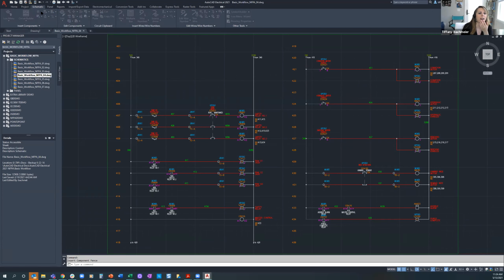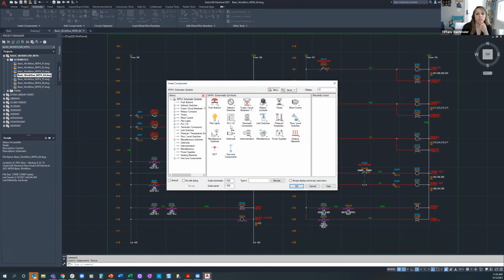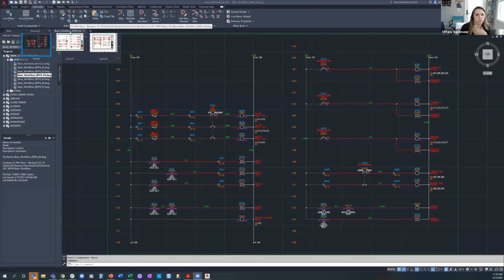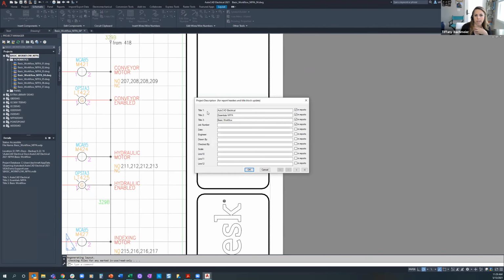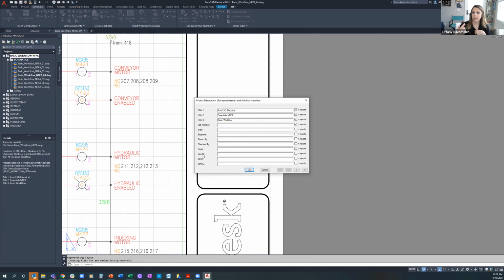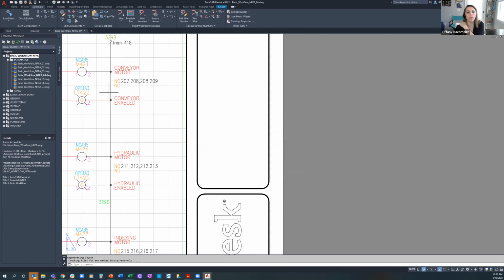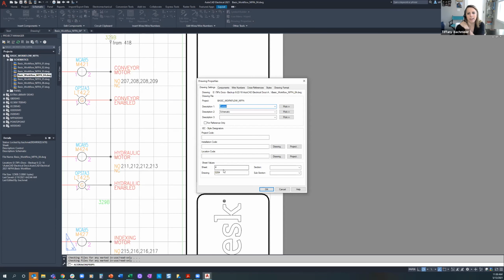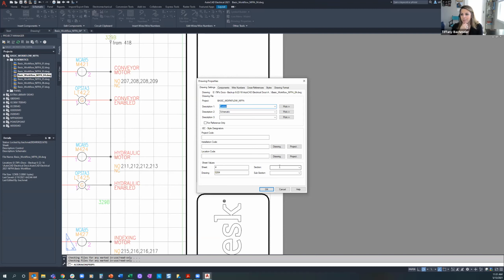AutoCAD Electrical with Tiffany Bachmeier - May 2021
If you are using AutoCAD Electrical and are curious what else it can do, if you have questions about tools within AutoCAD Electrical, and/or if you’re looking to meet with other professionals utilizing ACADE’s awesome tools, please join us for AutoCAD Electrical Office Hours.

We will feature new Tips & Tricks at each meeting and we will have open Q & A with ACADE SMEs to address any questions/suggestions you have.

This session will be presented by experts Tiffany Bachmeier and Matthew Durst, and hosted by Autodesk Community Manager, Chris Benner, as part of Community Conversations - live, virtual events designed to allow you to gain expertise, connect with leaders and grow your community network.